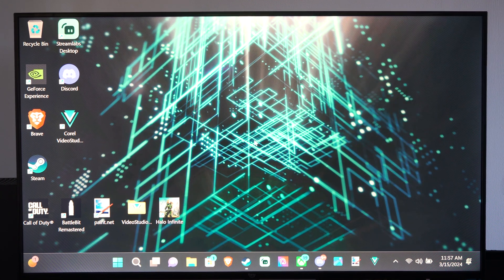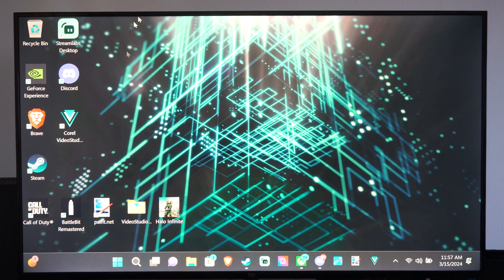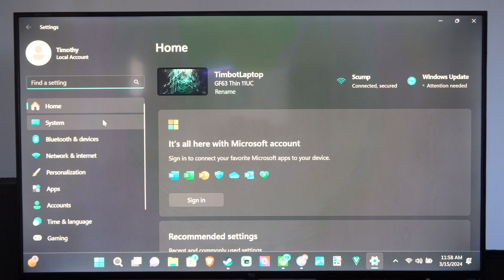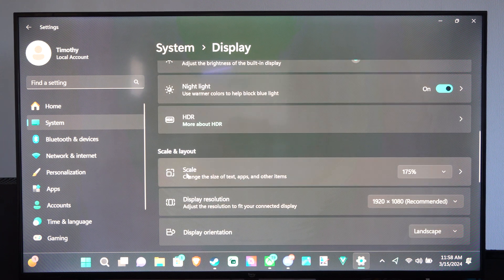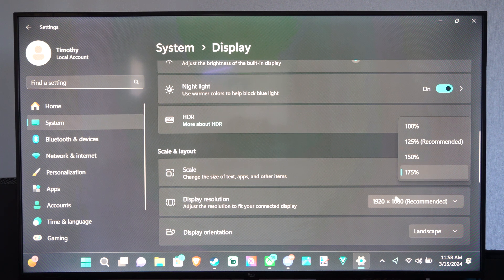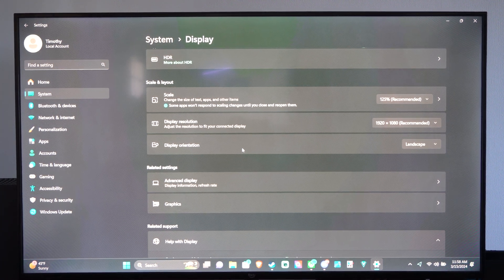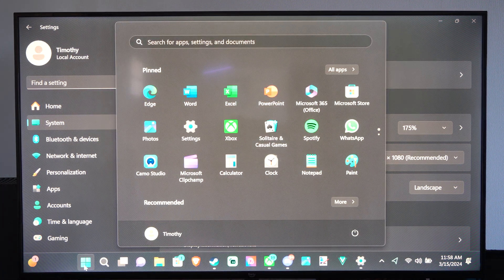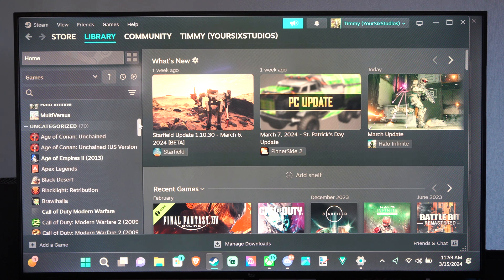How to Change TEXT & App Size with Scale Setting on Windows 11 PC (Options Tutorial)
To adjust the text and app size using the scale settings in Windows 11, follow these steps:

Right-click on an empty area of your desktop.
Select Display Settings.

In the Scale and layout section, locate the Scale option.
Choose an appropriate value from the drop-down list. The available options depend on your screen size and resolution.

You can select predefined scaling percentages like 100%, 125%, 150%, or 175%.

Alternatively, you can set a custom scaling value if none of the predefined options suit your preference.

After making your selection, Windows 11 will adjust the text size and the overall user interface accordingly